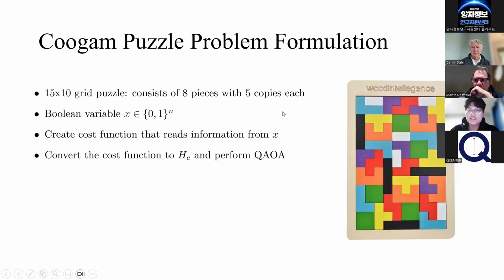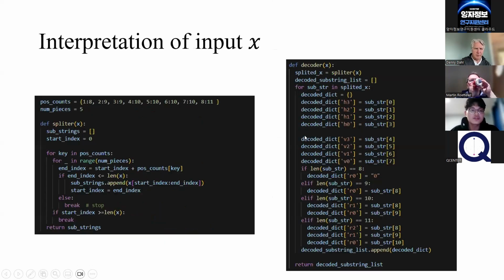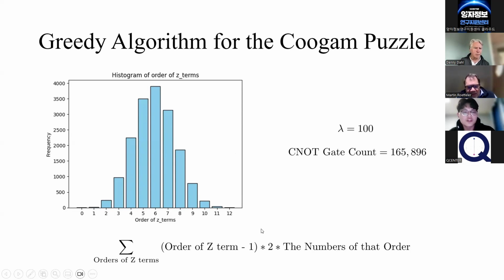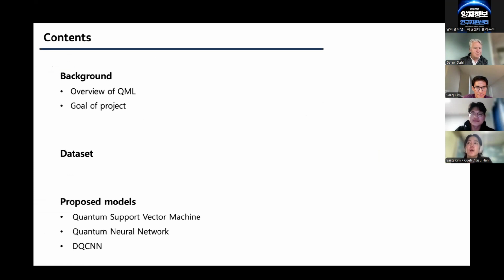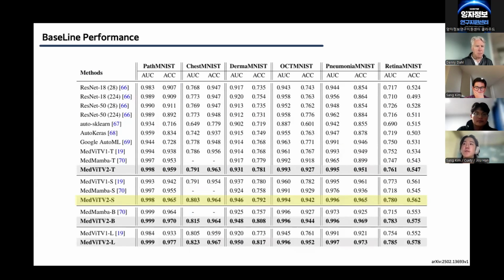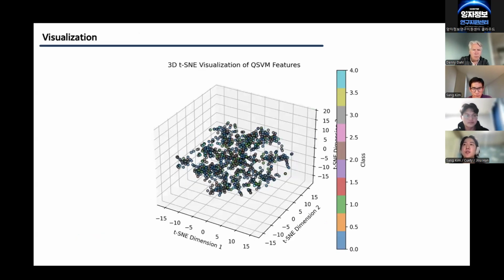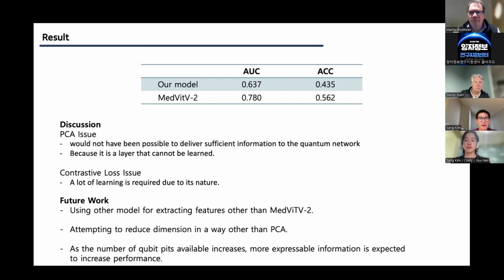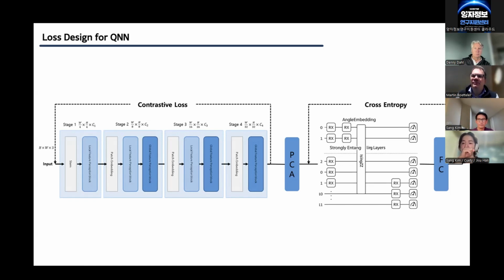2025. 4.8 (화) 2025 봄 IonQ 리서치 멘토링 프로그램 최종 발표(1)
양자정보연구지원센터는 지난 2월부터 6주동안 IonQ와 함께 IonQ 연구원분들이 직접 멘토로 참여하는 리서치 멘토링 프로그램을 진행하였으며,
지난 4월 15일(화) 멘토링 일정이 마무리 되었습니다.

[2025.4.8(화) 발표팀]
1. Chamsari-gil(Denny Dahl Mentor)
2. Cutey(Sang Kim Mentor)